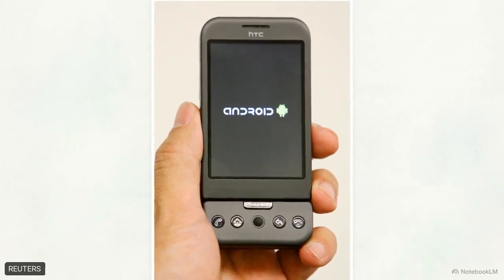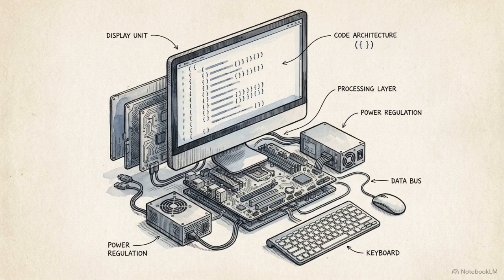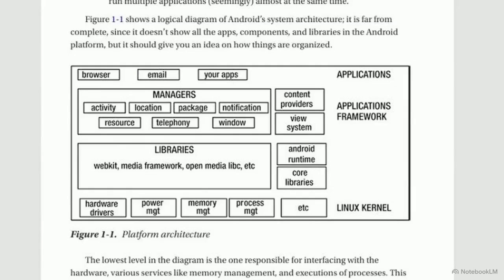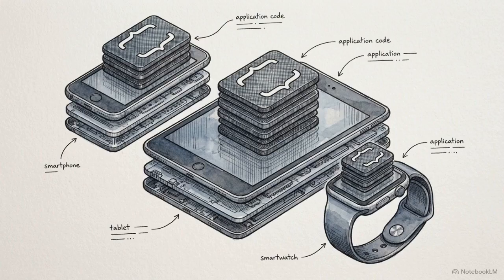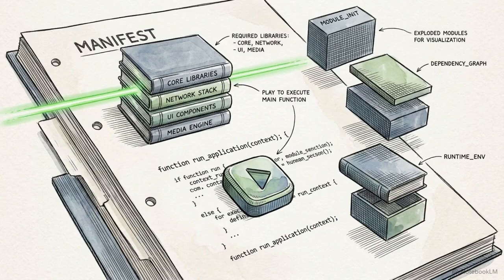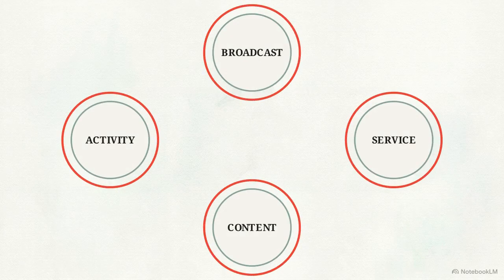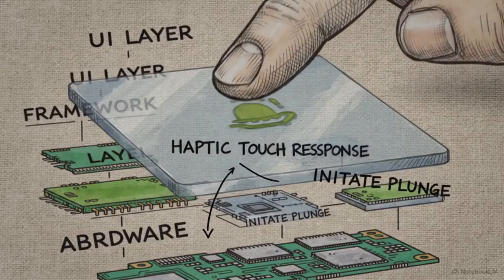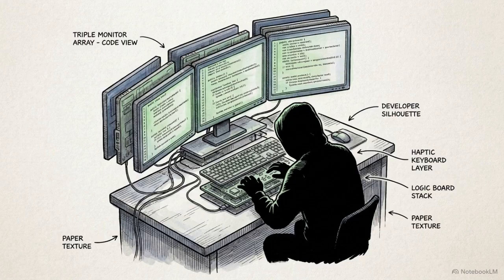The Anatomy of an Android From Kernel to Components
Ever wondered what happens behind the scenes when you use your Android phone? This video breaks down the complete architecture of the Android operating system—from the powerful Linux Kernel at the base to the apps you interact with every day.

🔍 In this video, you’ll learn:

How the Linux Kernel manages memory, processes, and hardware
The role of the Hardware Abstraction Layer (HAL)
What Native Libraries (C/C++) do behind the scenes
How Android Runtime (ART) executes your apps
The importance of the Application Framework
How everything connects to run your Android applications

💡 Perfect for:

Android beginners
Anyone curious about how Android works internally

🚀 By the end, you’ll understand Android from the inside out—not just how to use it, but how it actually works.